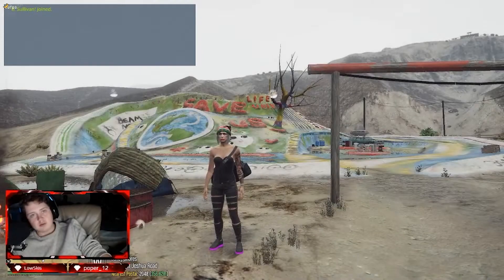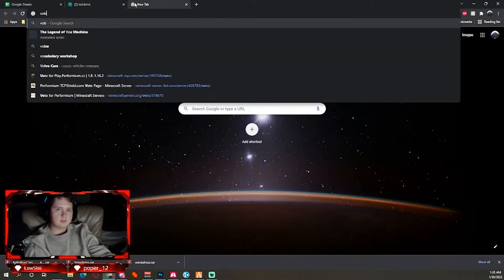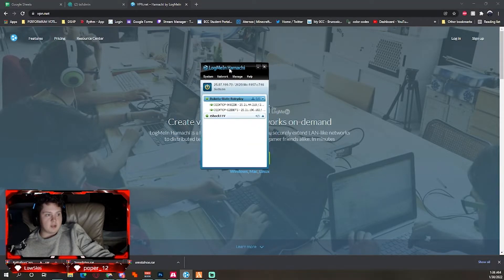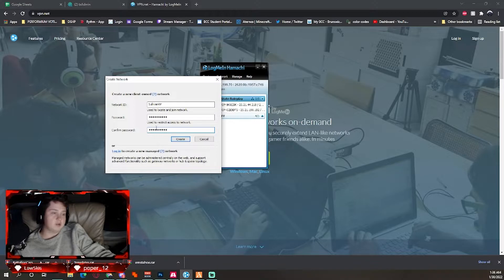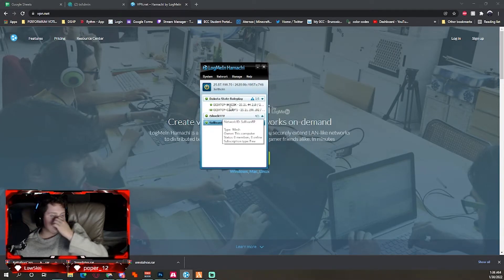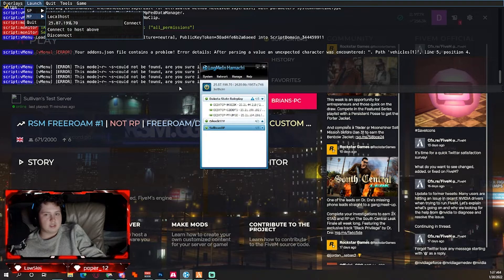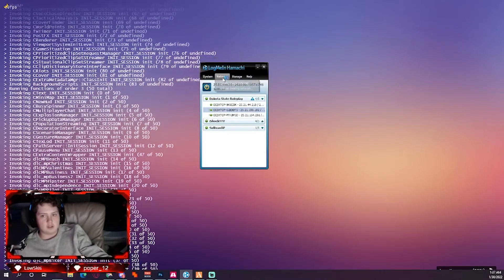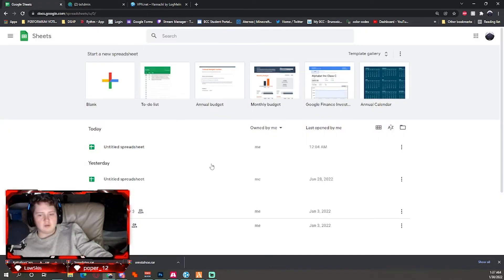HOW TO HOST OR JOIN A FIVEM SERVER WITHOUT PAYING FOR A SERVER